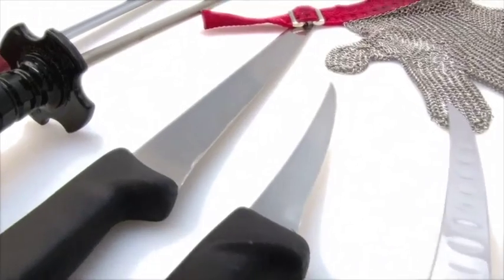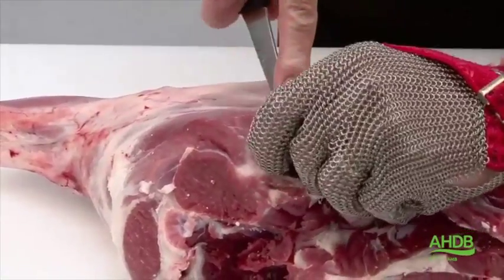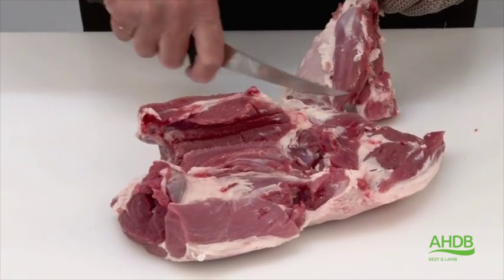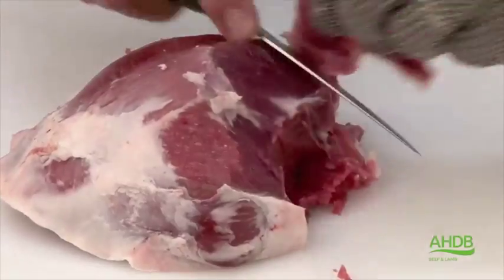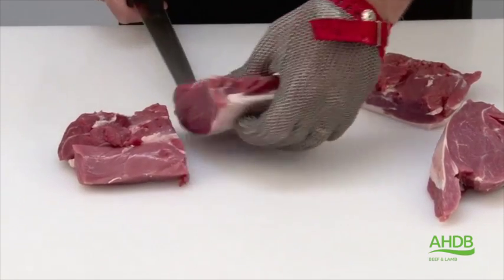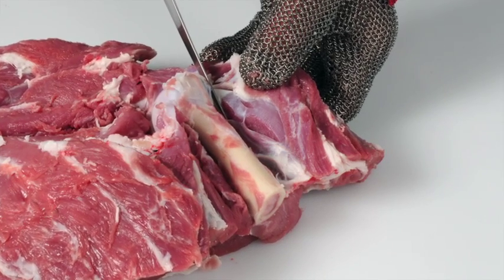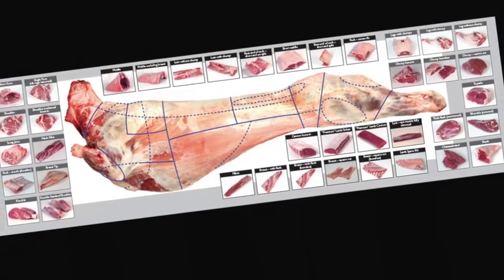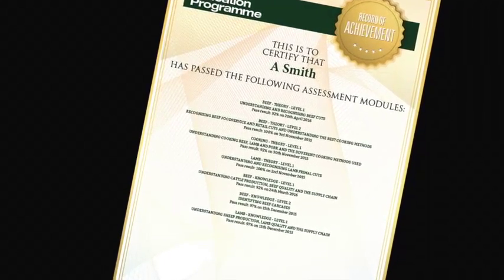How to cut Lamb Spatchcock (portions)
Meat butchery and seam cutting demonstration of Lamb Spatchcock (portions) by AHDB's master butcher, Dick van Leeuwen.

Lamb Spatchcock (portions) - Code: Leg L031